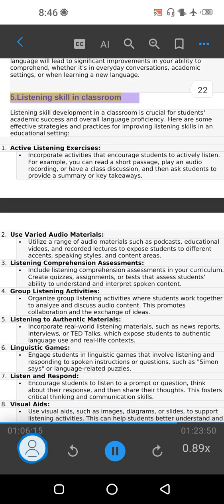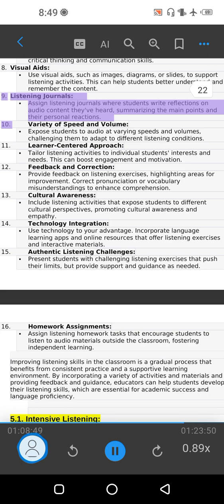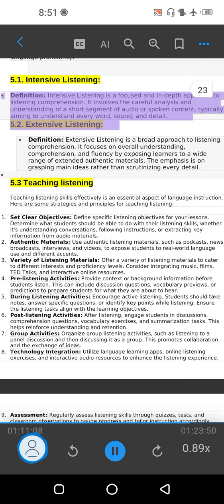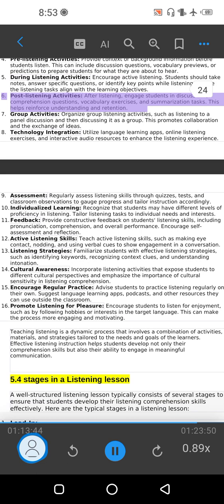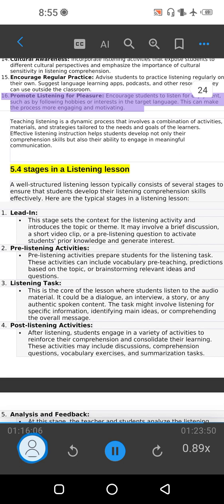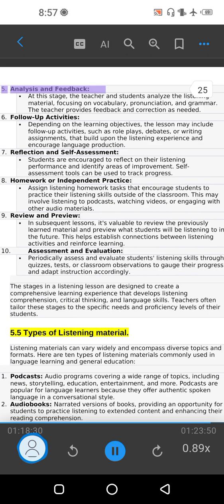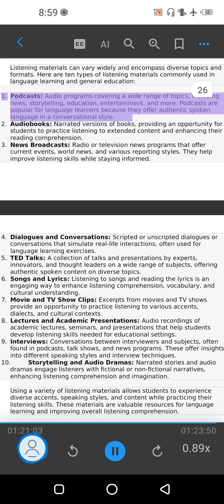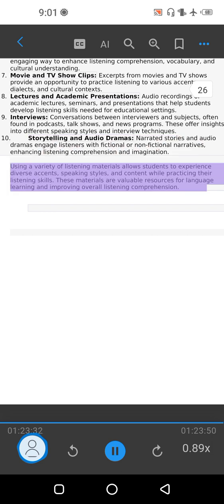Language skills Mid Exam preparation (Part 2)